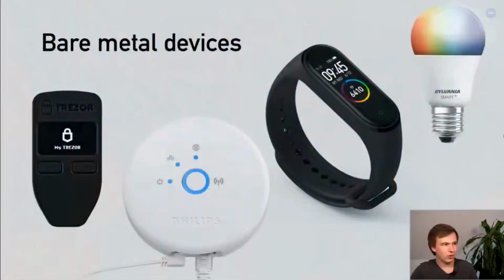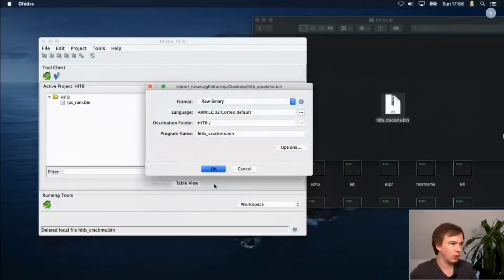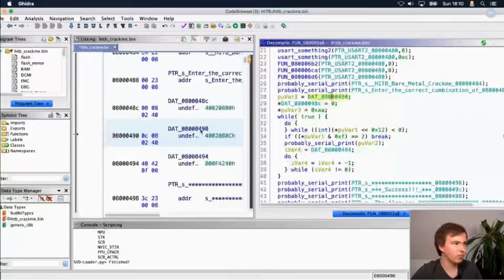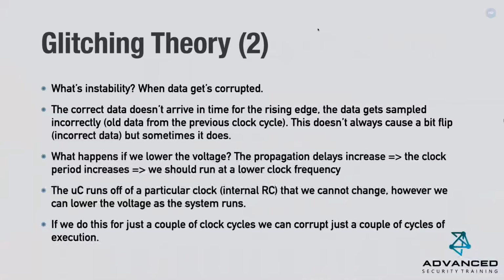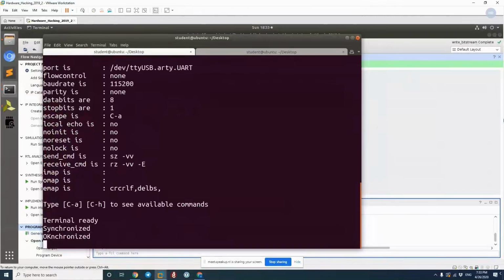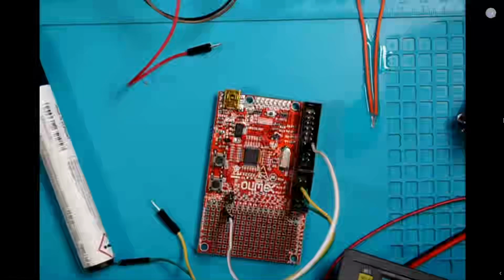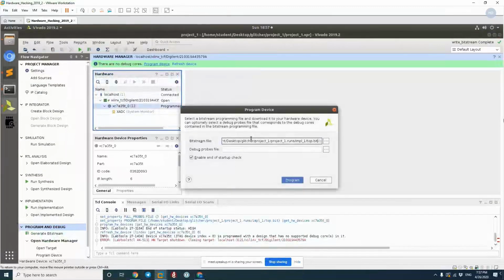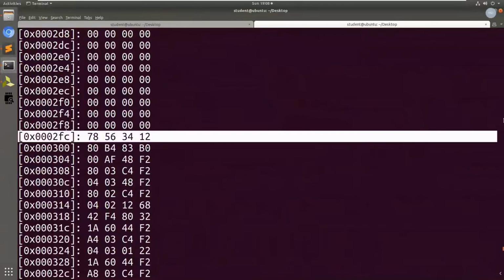Virtual Lab Firmware Hacking With Ghidra Thomas Roth & Dmitry Nedospasov